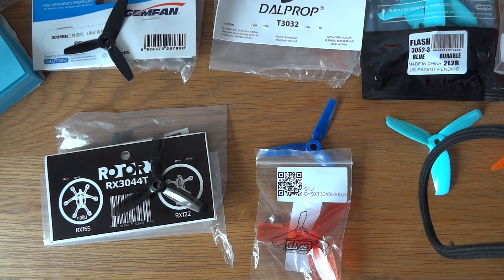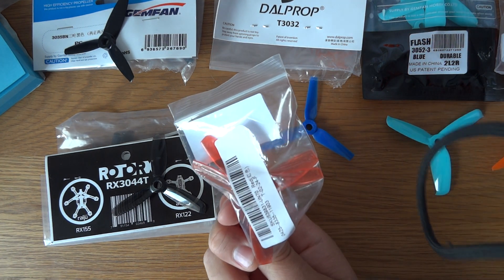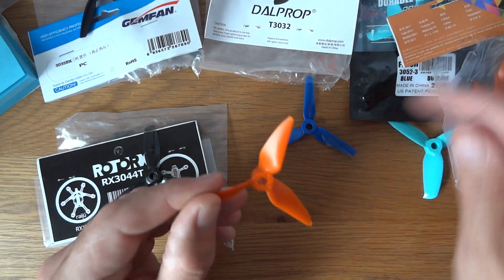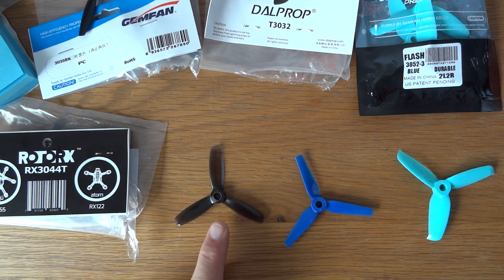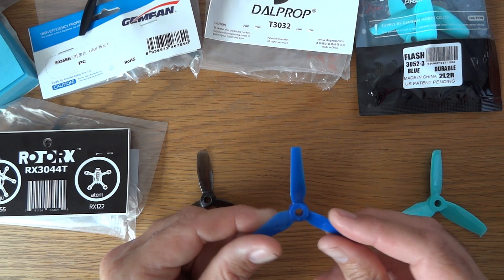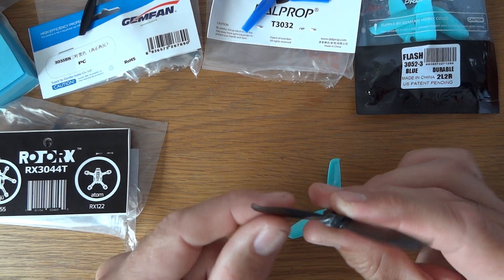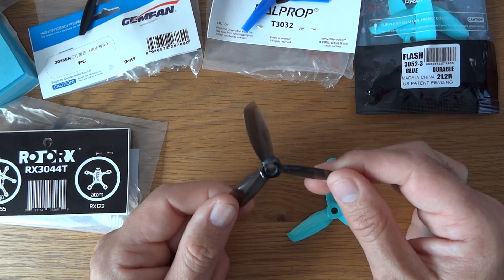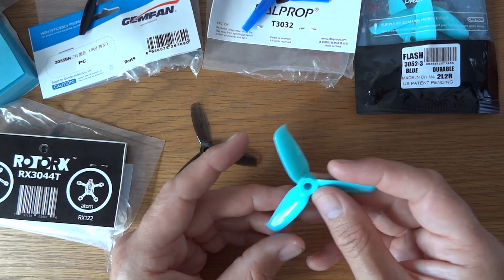Best 3" props (tested on various 1407s)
Edit - the tips strip off pretty easily on the flash. Amusingly they still fly ok sans tip on my quad.

Every time I say props on camera, I say plops or something equally annoying. I appear to have a camera impediment.

If you're american you've got more options, but really chuffed with the Gemfan and easily sourced from Banggood with free delivery.
If you want the absolute best, Rotorx 3044T are the best option, but very pricey in the UK at £4 plus delivery.

One more alternative would be militia brothers 3530 which put out crazy thrust, although thats the last thing i need more of on my Xero :) but its an American company and you cant buy in the UK.

Gemfan 3035 -

Gemfan 3052 Flash  -

Tarot 3031 (the one i couldnt remember)

Dal 3052x3 (i'd imagine these are good on 1306's)